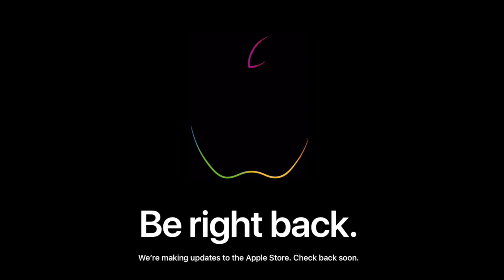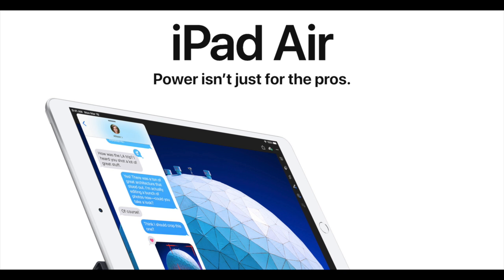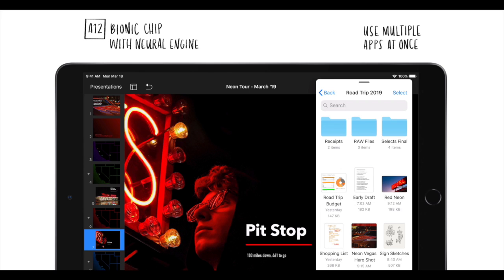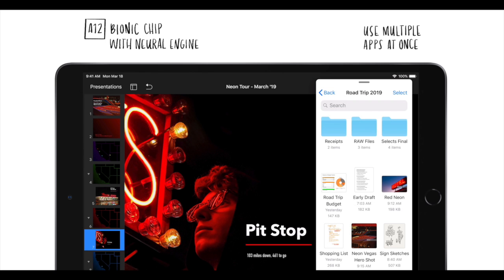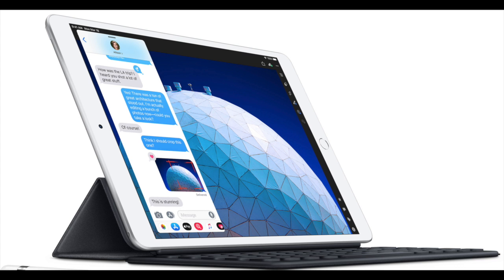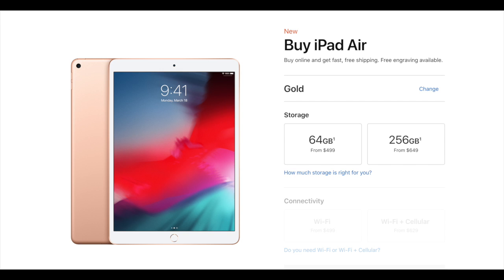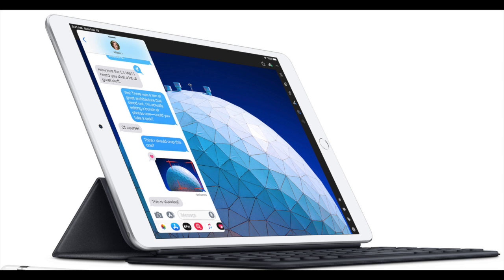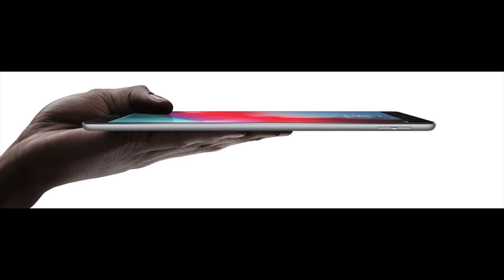New 2019 iPads RELEASED! | 10.5" iPad Air | iPad Mini 5 | Price, Specs, Features & More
New 2019 iPads Released | 10.5 inch iPad Air | 7.9 inch iPad Mini 5